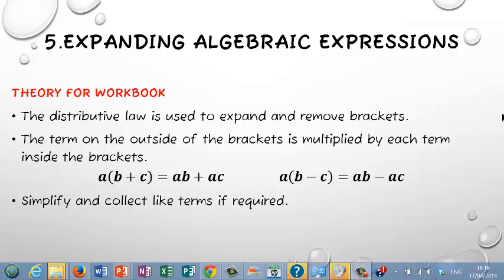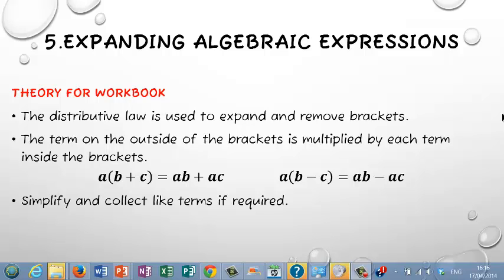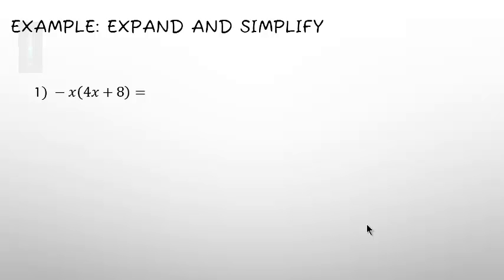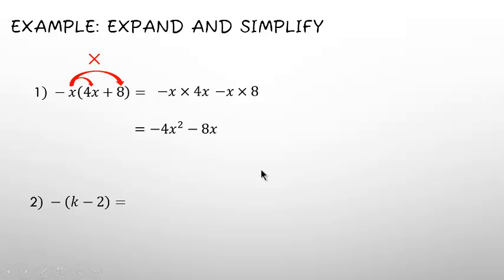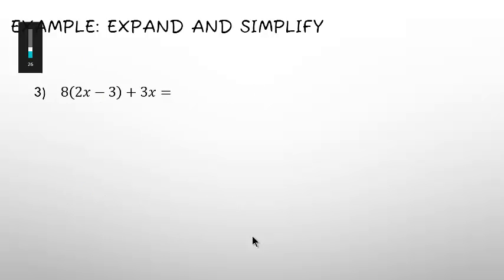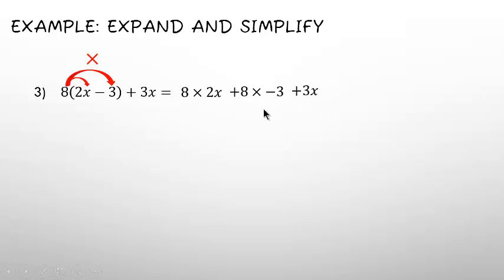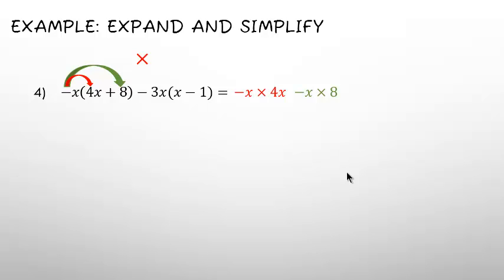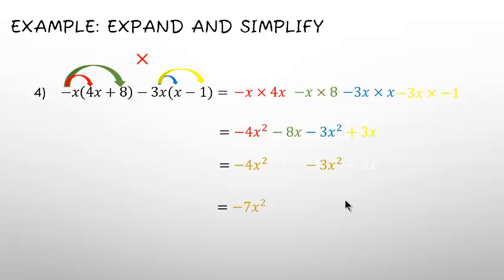5 Expanding Algebraic Expressions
Using the distributive law to expand algebraic expressions